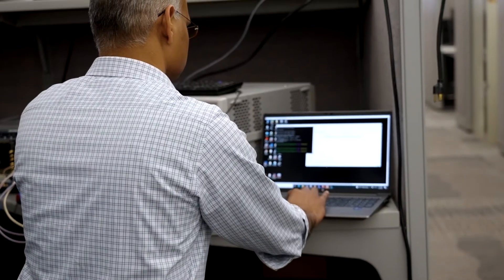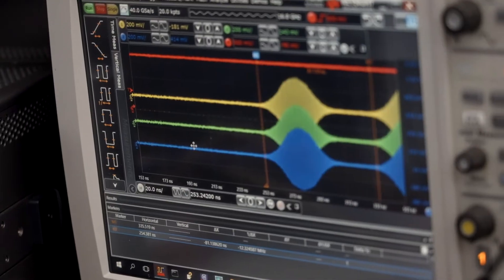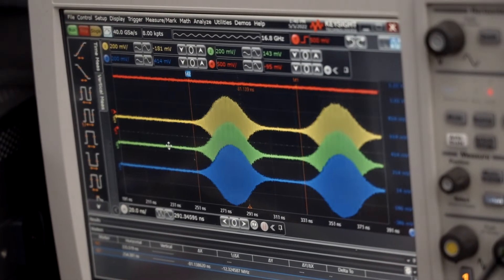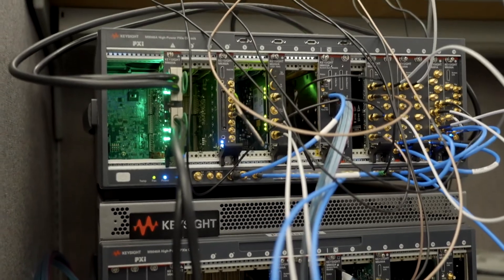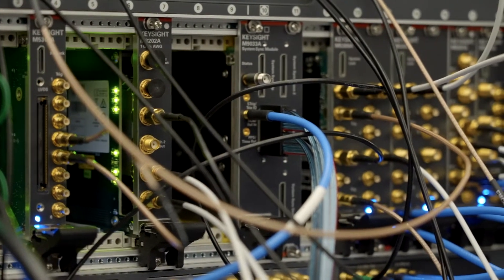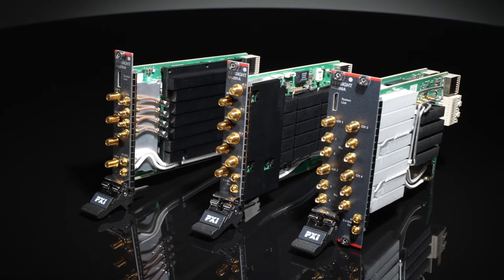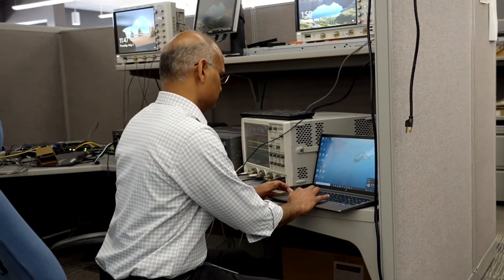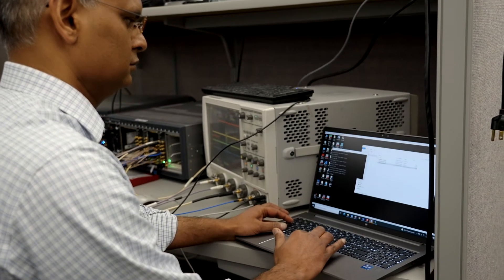FPGA Architecture of the Quantum Control System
FPGA architect Atul Gupta talks about how his team designed FPGA hardware specifically for the Keysight Quantum Control System and its capabilities.